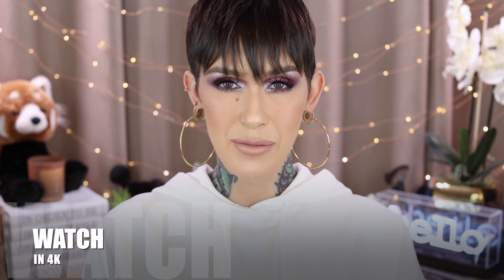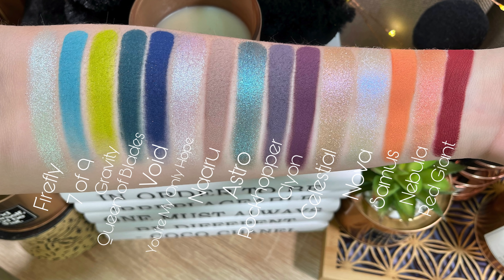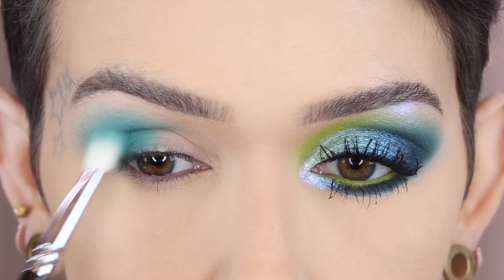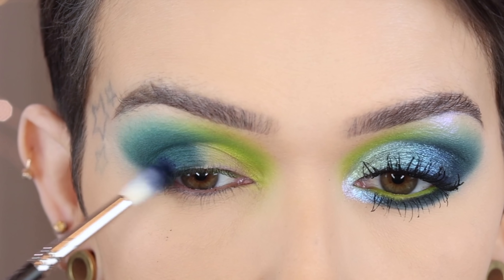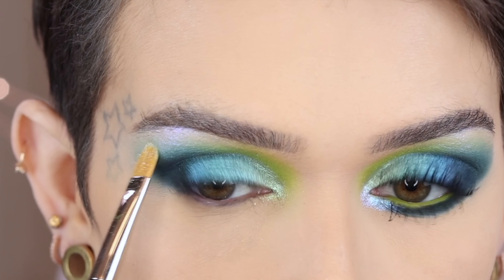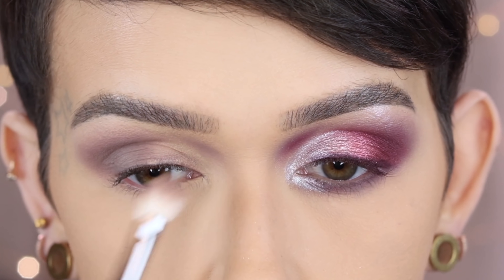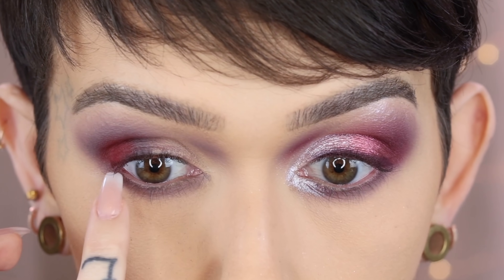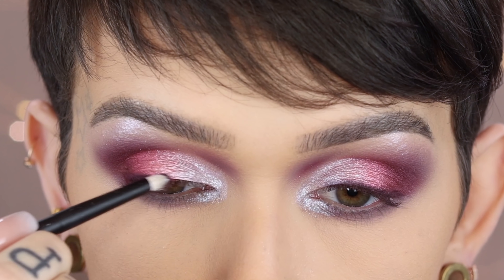CLUB NEBULA // KALEIDOS X ANGELICA NYQVIST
HEY BEAUTIES!!!
Today I am creating 2 colorful looks using the new Kaleidos X Angelica Nyqvist, Club Nebula Palette.
XOXOXOX
-Mel
Send Stuff:
Mel Thompson

KITTEN LINER IS BACK IN STOCK!

WHAT'S ON MY FACE:
PRIMERS ETC
LA MER THE PERFECTING PRIMER:
MAC SKIN REFINED ZONE:
MILK MAKEUP BLUR PRIMER:
BECCA ANTI FATIGUE:
CONCEALER
GIORGIO ARMANI POWER FABRIC:
UNDER EYE SET
HUDA BEAUTY POUND CAKE:
FOUNDATION:
SHISEIDO SYNCHRO SKIN SELF REFRESHING:
POWDER SET
SISLEY 01  IRISEE:
BRONZER
GUERLAIN MATTE SCULPTING POWDER:
BLUSH
BY TERRY PLATONIC BLONDE
HIGHLIGHT
YSL ALL OVER GLOW POWDER:
EYES
MY LASH GROWTH SERUM:
BITE UPSWING MASCARA:
MAC EXTENDED PLAY GIGABLACK (lower lashes)
LIPS
KITTEN LINER (Back in Stock) AND BEAUTY LIPSTICK: